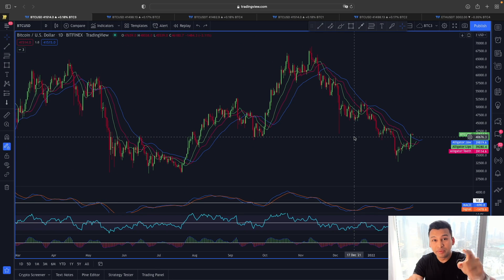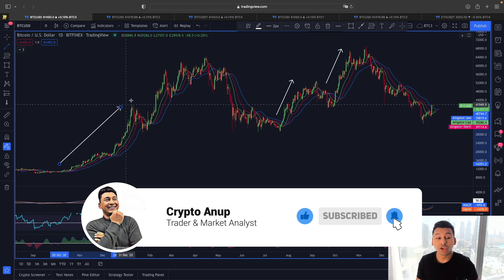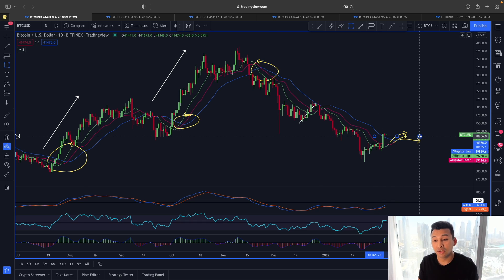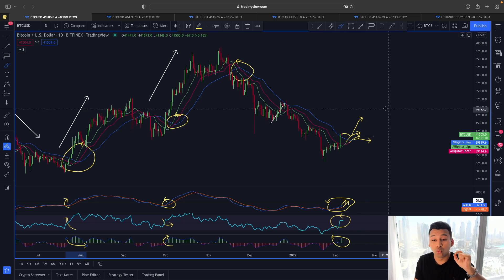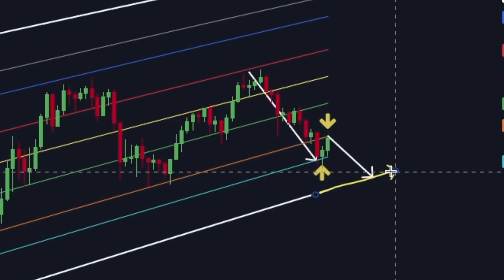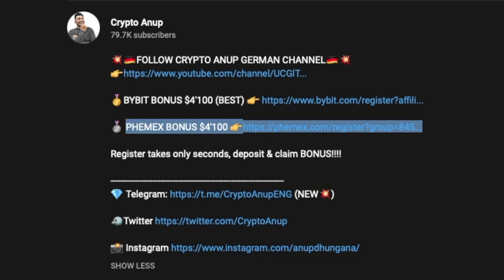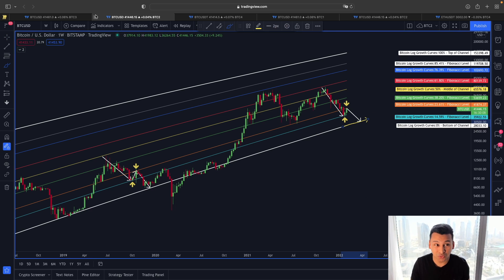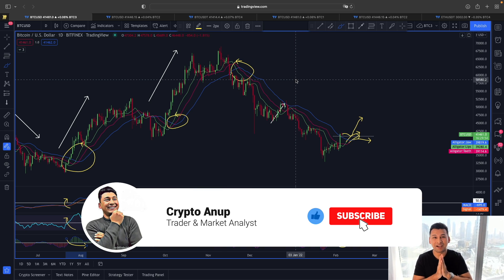BITCOIN HOLDERS!!!!!! WHY IS NO ONE SHOWING YOU THIS??????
⏰ Time Stamps ⏰